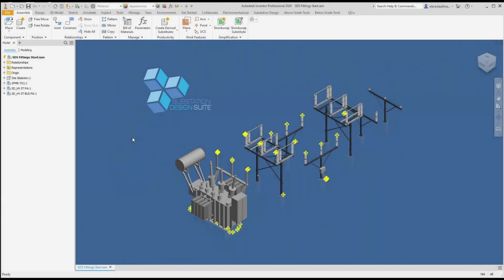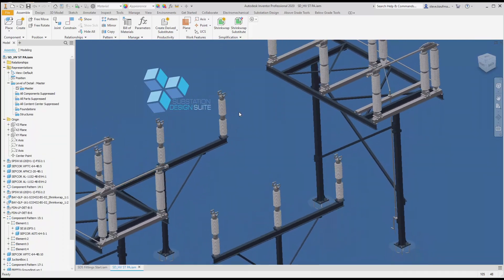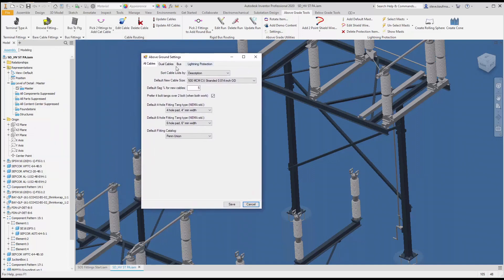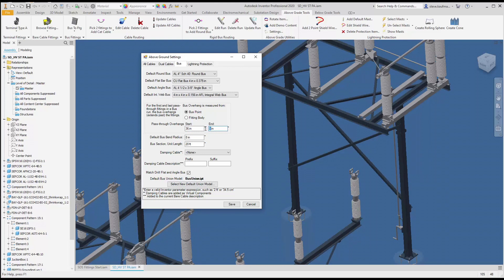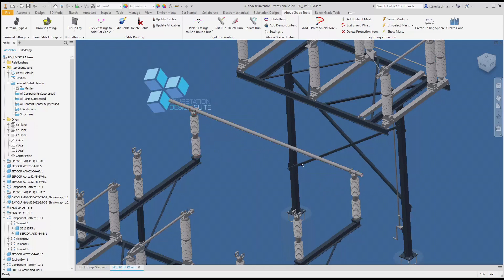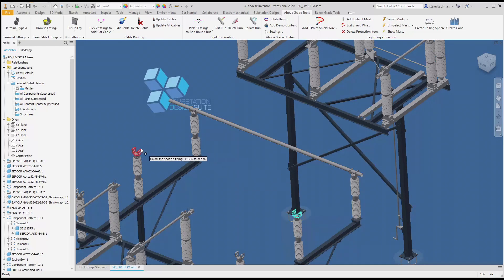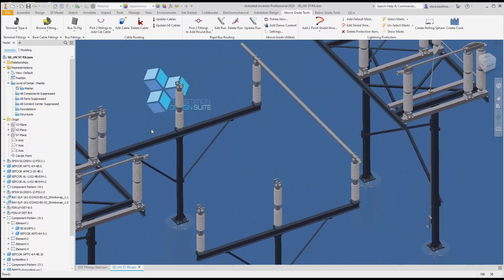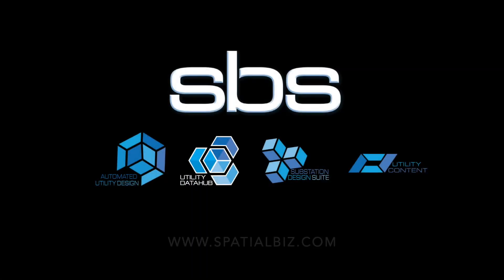Substation Design Suite™ (SDS) Physical - Placing Round Bus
This video demonstrates how to place round bus in a 3D substation using Substation Design Suite™ (SDS) Physical for Autodesk Inventor.